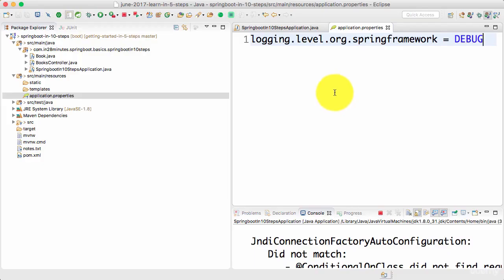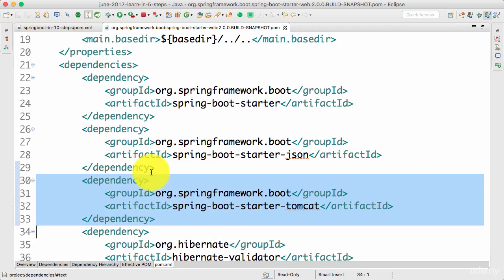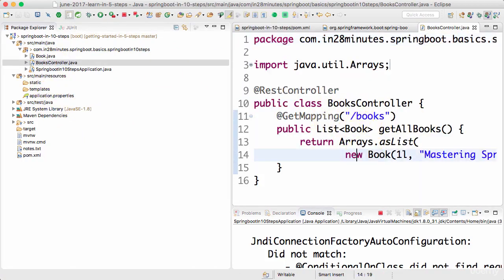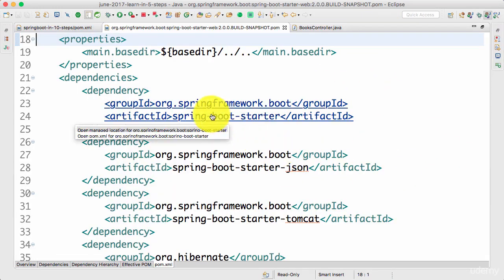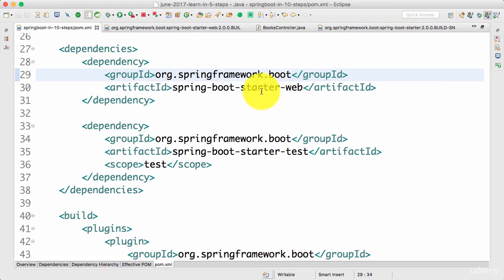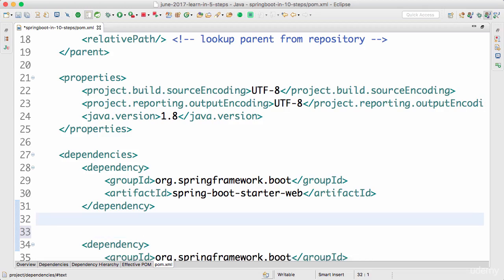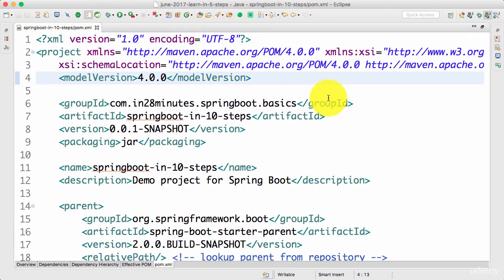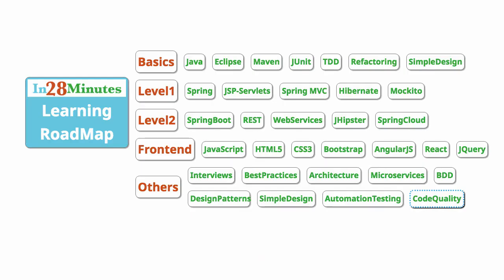Spring framework Tutorial (097 Step 7 Spring Boot Starter Projects Starter Web and Starter JPA)